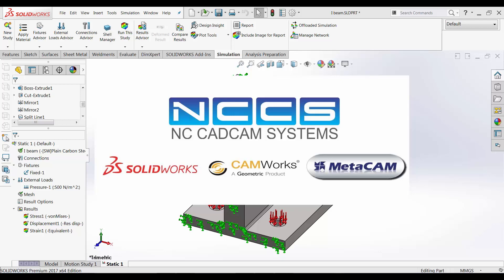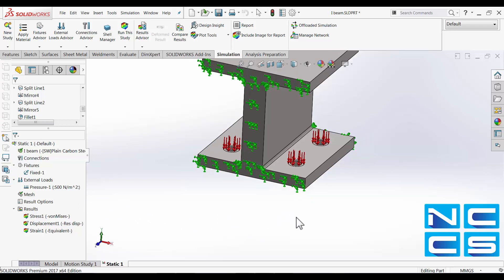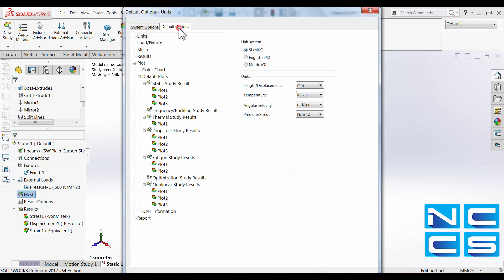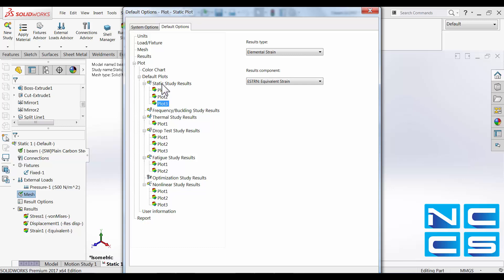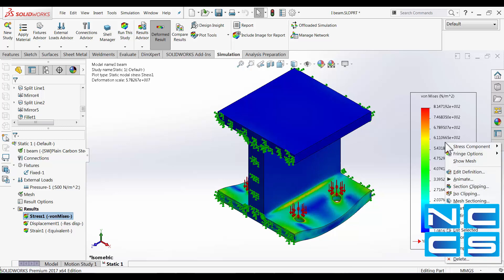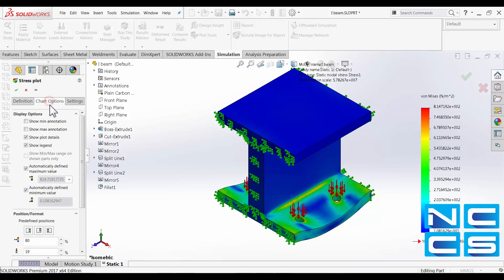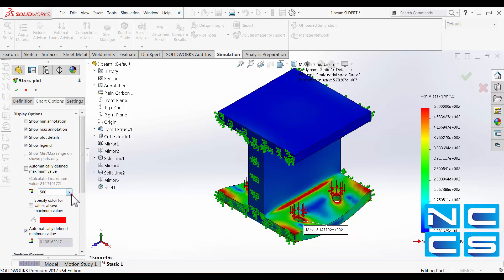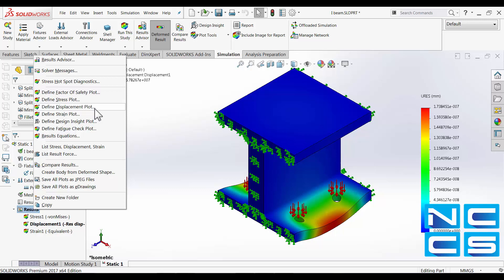SOLIDWORKS Video - Simulation Results Interpretation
In this video, we will explore how we can interpret our results from a static study simulation.
This involve defining the units for our analysis, default plots.  We will also look at making changes to our plot settings after we have run the study.